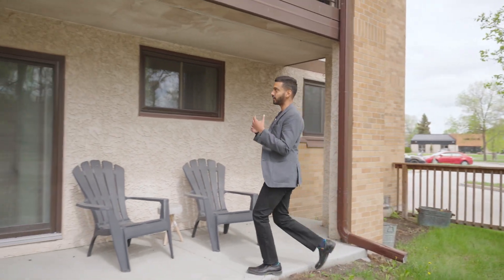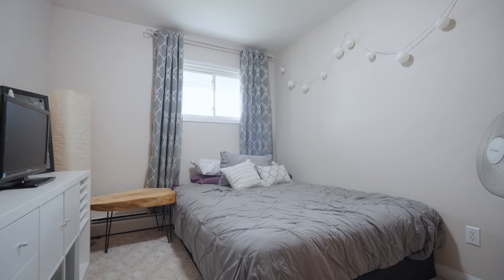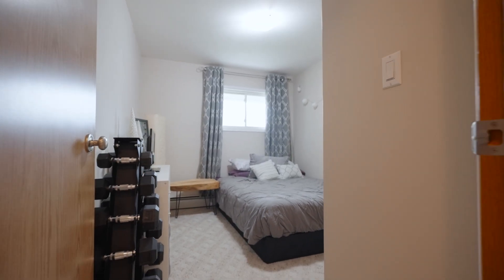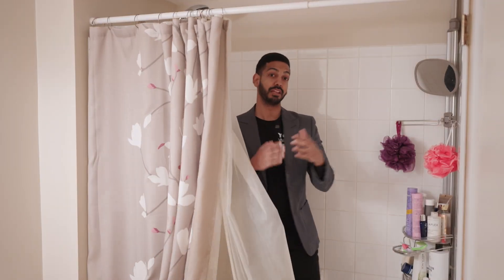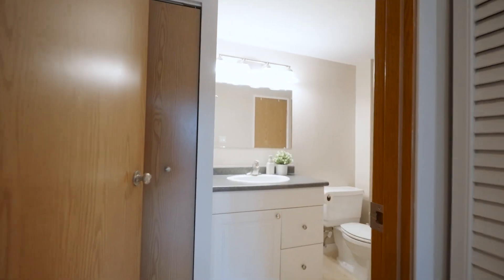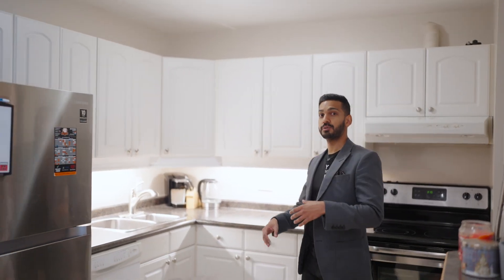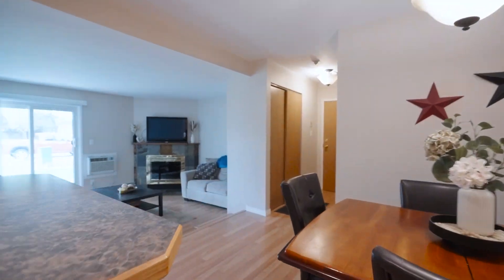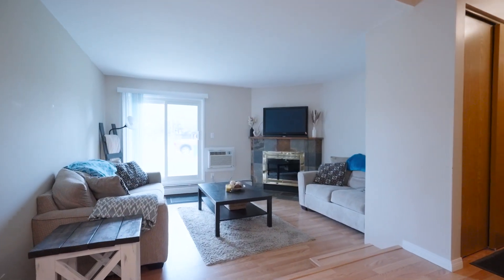(SOLD) 177 Victor Lewis Drive | Winnipeg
SS May 29th Offers reviewed within 24 HRS. This bright mainfloor south facing condo offers a blend of comfort & convenience. Upon entering this impeccably maintained unit, you'll find an open-concept layout with plenty of functionality and practicality. Ideal for entertaining and gatherings, the unit features an updated kitchen that overlooks the dining area and a sunken living room with a cozy fireplace. The primary suite includes a walk-through closet that connects to the main bathroom, while the spacious second bedroom offers ample space and a full closet. Additional conveniences include in-suite laundry, a large closet pantry, and a main-floor balcony. The building offers amenities such as a pool, a fully equipped gym, and squash courts. Your two outdoor reserved parking stalls are conveniently close to the unit. Don't miss the chance to live in one of Winnipeg's most desirable neighborhoods at an affordable price!